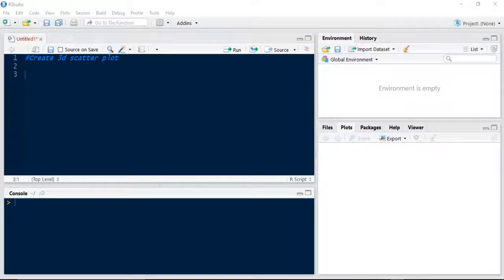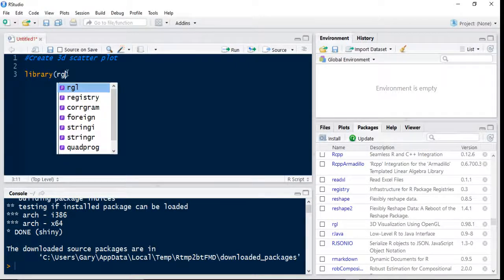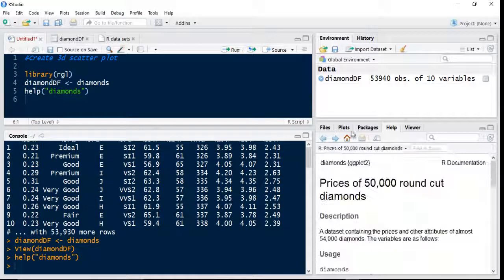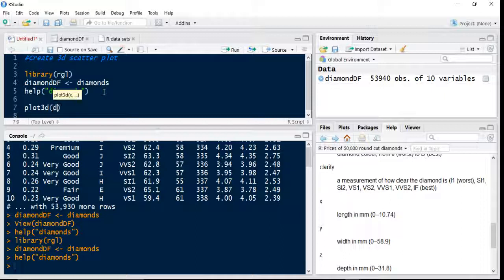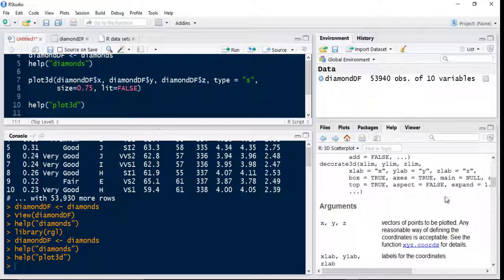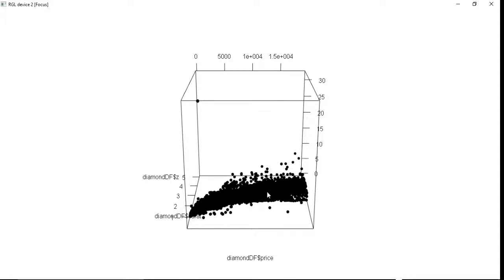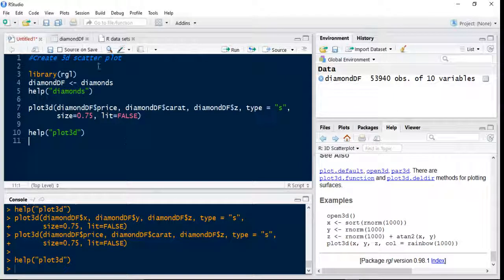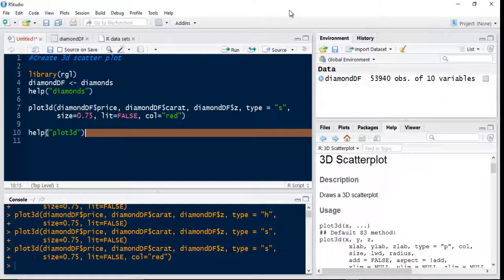27. Data Visualisation in R - 3 Dimensional Scatter Plots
Learn how to extend to the 3rd dimension in your charts with R